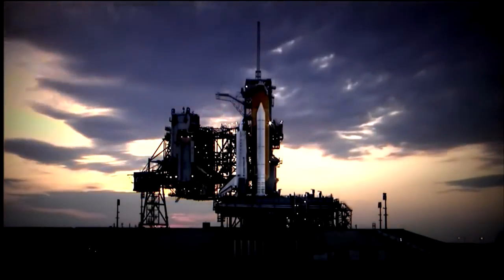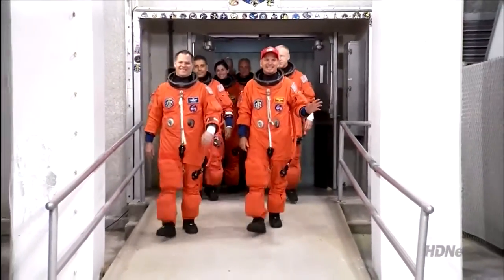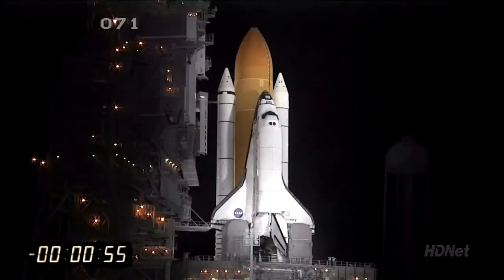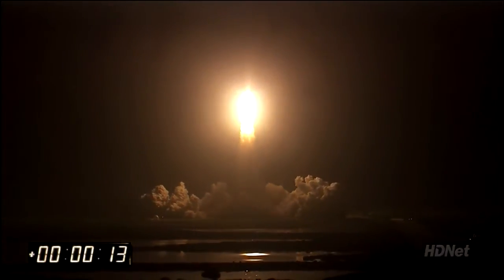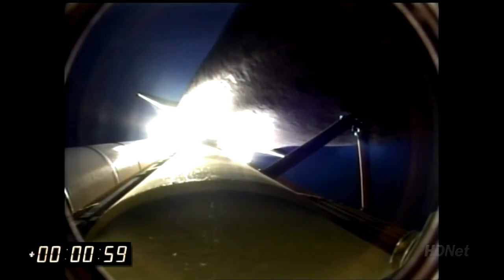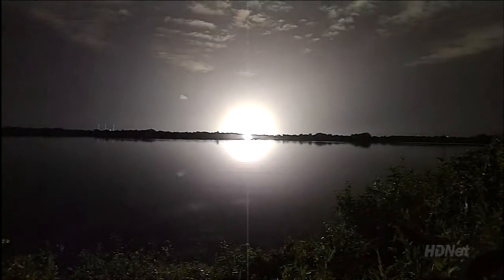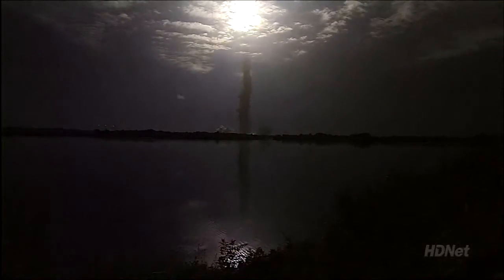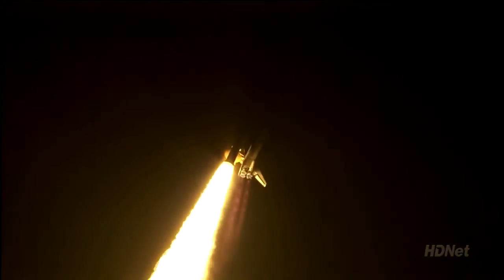STS-128 Space Shuttle Discovery Launch (HD)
Night launch on 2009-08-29, 11:59PM, of Space Shuttle Discovery, STS-128, on it's mission to rendevous and dock with the International Space Station.